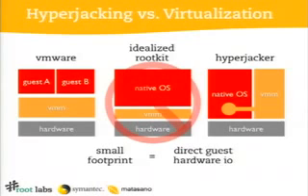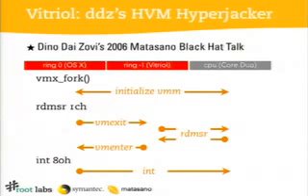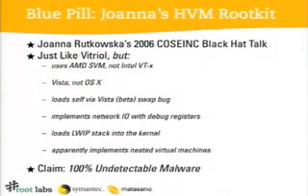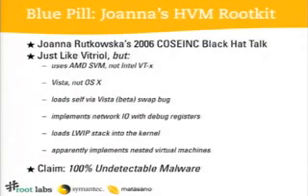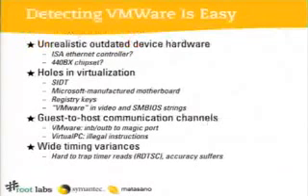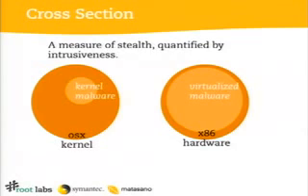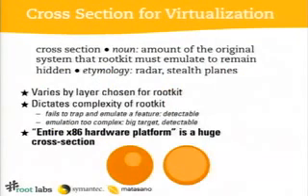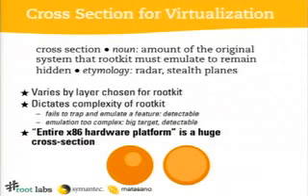BH07 PtacekFerrieLawson DontTellJoanna edited